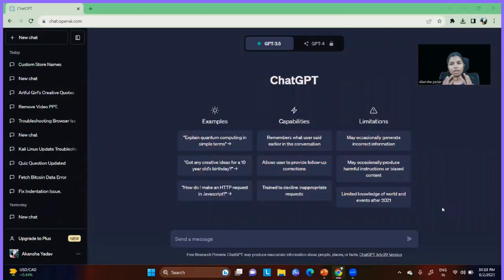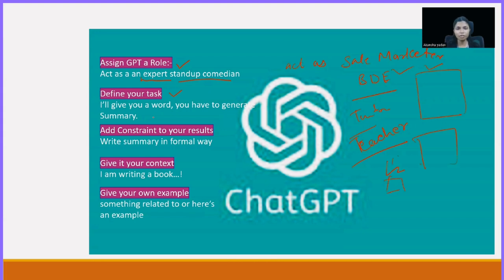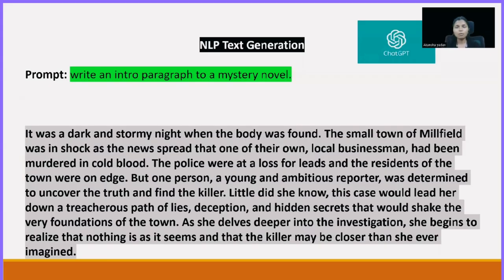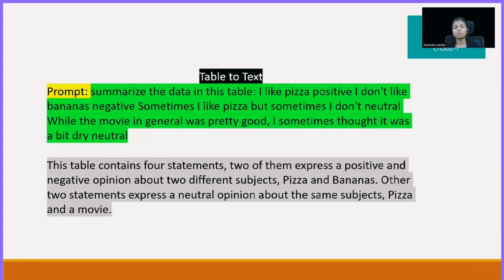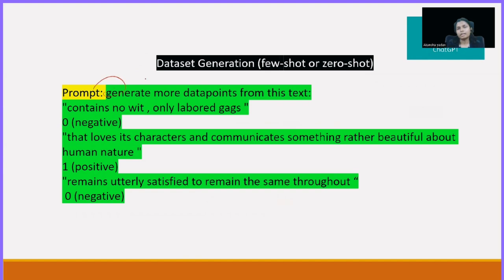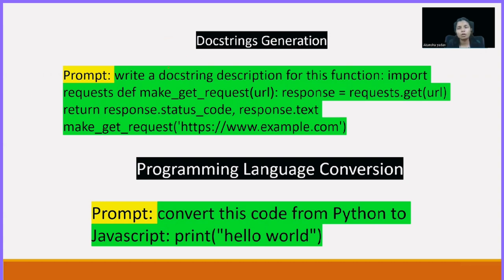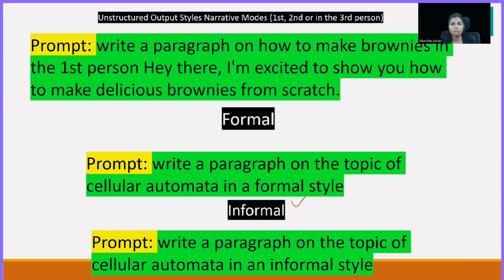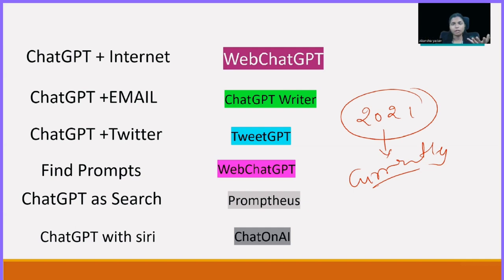Unlocking Powerful AI: Exploring ChatGPT Prompts and Valuable Extensions for Enhanced Productivity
Welcome to TheCodingChampion YouTube channel, your ultimate guide to conquering the coding world with innovation and expertise! In today's enlightening episode, we're diving deep into the realm of AI-driven programming with the topic, "Unlocking Powerful AI: Exploring ChatGPT Prompts and Its Valuable Extensions for Enhanced Productivity."

At TheCodingChampion, we believe that staying ahead in the dynamic field of coding requires a combination of skill, creativity, and cutting-edge tools. In this captivating video, we're putting the spotlight on ChatGPT, an advanced AI language model that has revolutionized the coding landscape. We'll unravel the art of crafting effective prompts that seamlessly harness the power of AI to streamline your coding process, boost brainstorming sessions, and provide inventive solutions to complex programming challenges.

But wait, there's more! Our exploration doesn't stop there. We're taking it up a notch by introducing you to the invaluable extensions that complement ChatGPT's capabilities. These extensions are like the secret weapons in a coder's toolkit, enabling you to effortlessly generate code snippets, outline project structures, and receive insightful suggestions – all fueled by AI-driven intuition.

Whether you're a coding enthusiast seeking to stay at the forefront of innovation or a seasoned developer aiming to amplify your efficiency, this video is tailor-made for you. We'll navigate through hands-on examples, share pro-tips for optimizing your prompts, and showcase how these tools can genuinely transform your coding endeavors.

Are you ready to embark on a journey that promises to redefine your coding experience? Don't miss out on the opportunity! Get set to become TheCodingChampion you were meant to be!